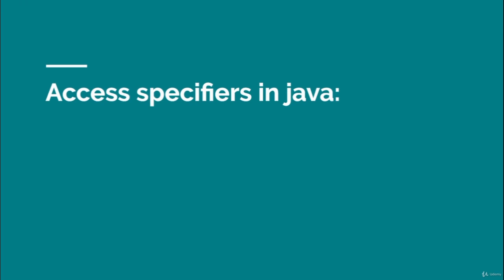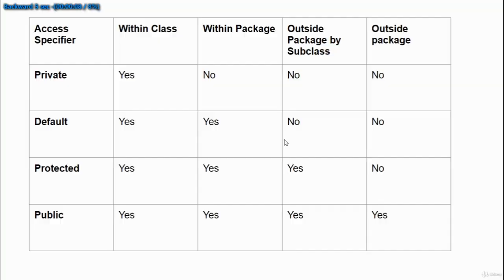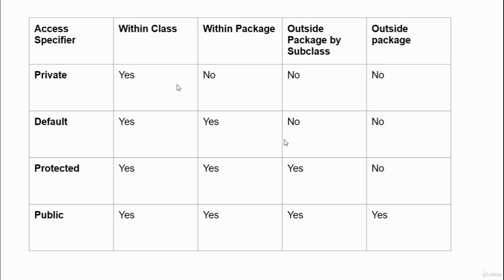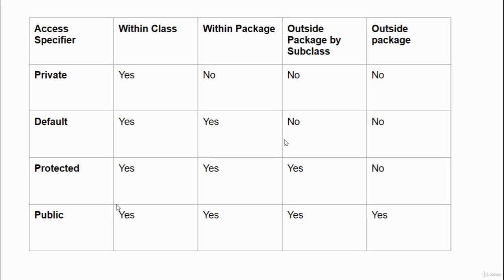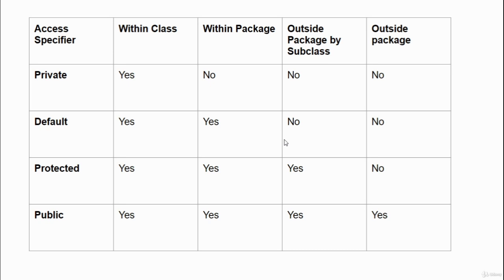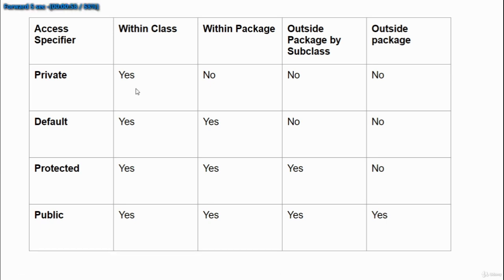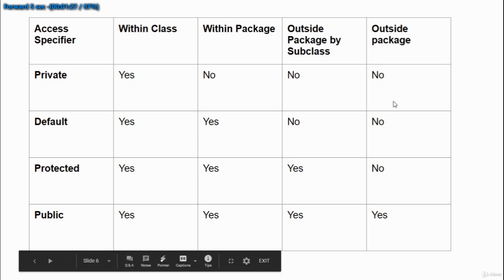Hardcore Java With Android And SQL Applications -Module 3 Java Modifiers Part _1